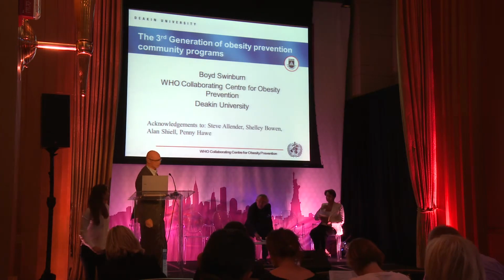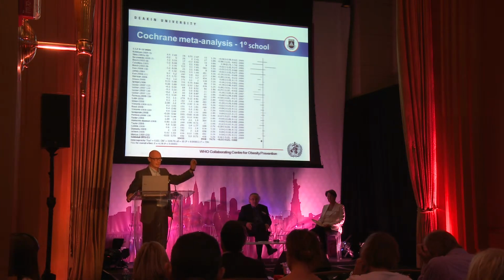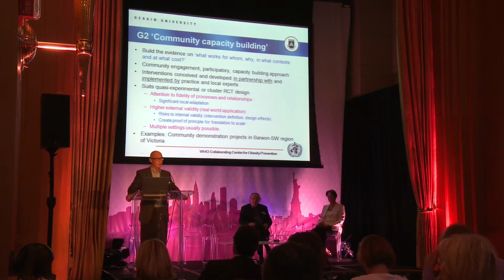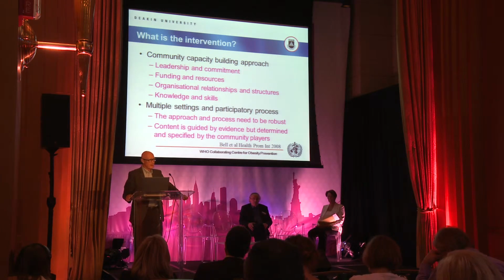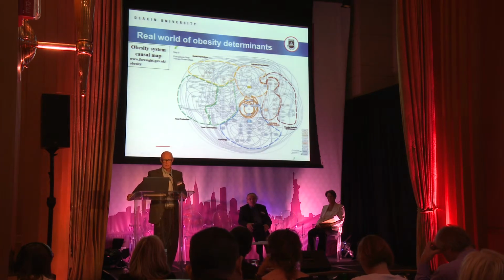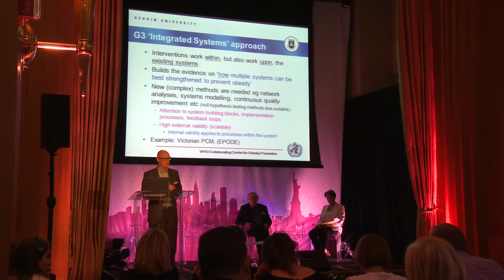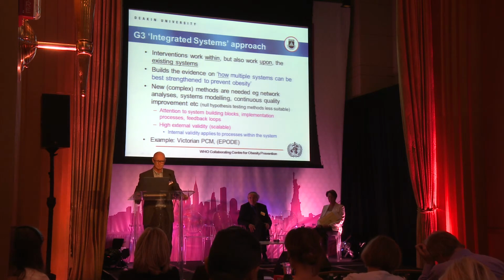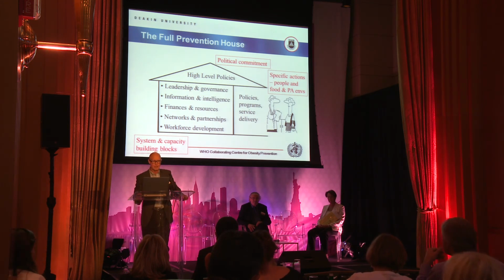The third generation of obesity prevention Community-Based Programmes. Prof. Boyd Swinburn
Prof. Boyd Swinburn, Professor of Population Nutrition and Global Health at the University of Auckland and Alfred Deakin. Professor and Director of the World Health Organisation (WHO) Collaborating Centre for Obesity Prevention at Deakin University in Melbourne.